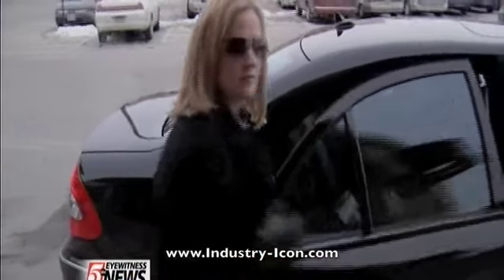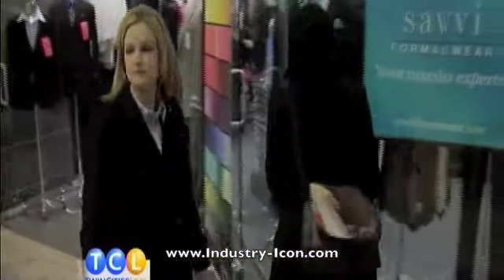Lolly Pop 2010- Avec Icon Entourage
Lolly on a late afternoon shopping spree with KSTP's Emily Engberg, who's undergoing bodyguard training with Icon Services.